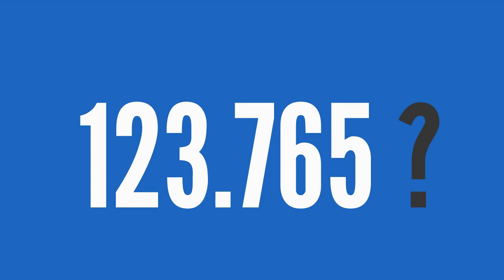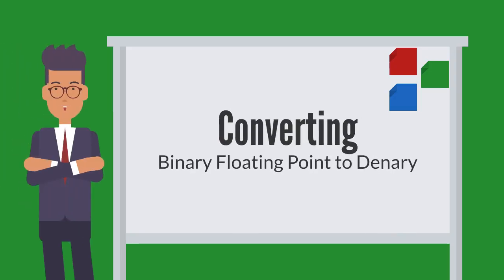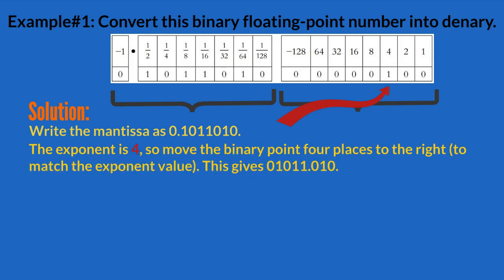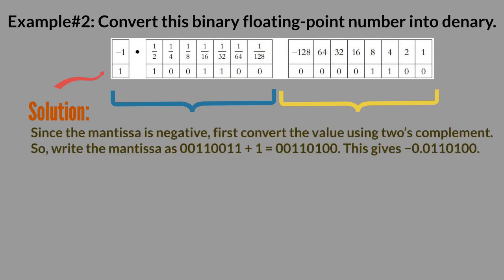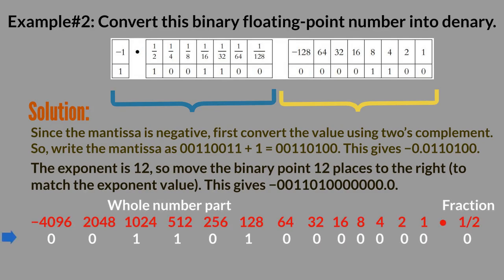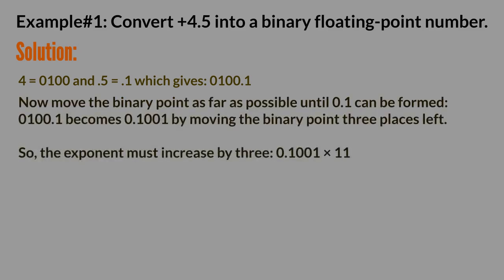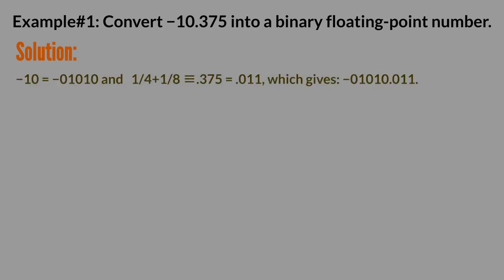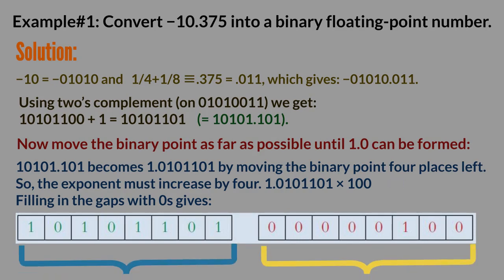Binary Floating Point Representation - A - Level Computer Science (9618)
Following videos are also useful for O/A Level Computer Science Students. Advance topics may help Bachelor Degree students also ;